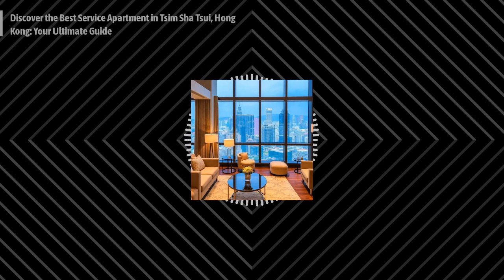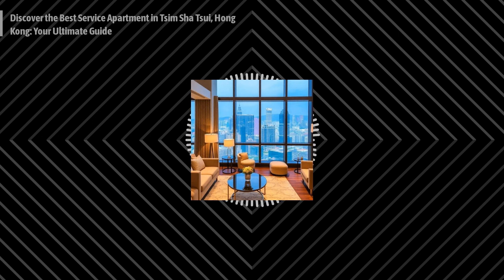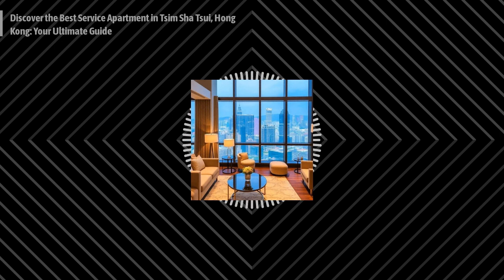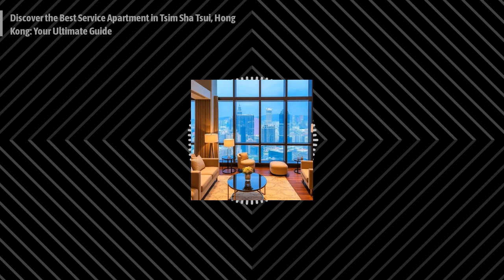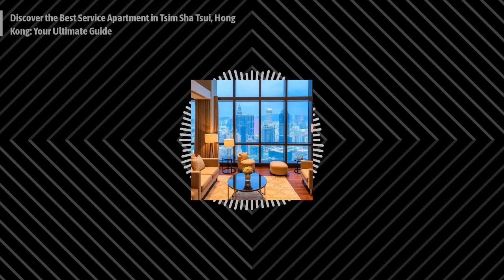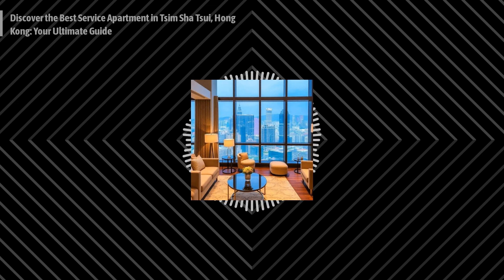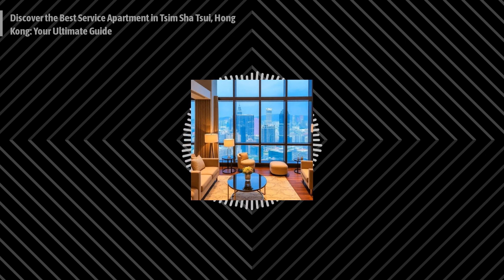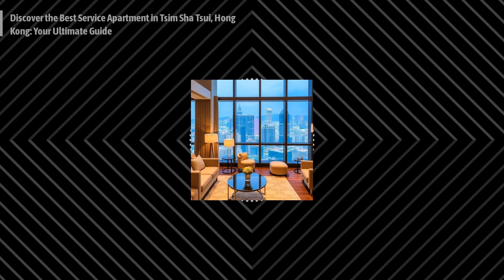Discover the Best Service Apartment in Tsim Sha Tsui, Hong Kong: Your Ultimate Guide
Looking for the best service apartments in Tsim Sha Tsui, Hong Kong? Whether you're a traveler, expat, or business professional, finding the perfect stay can make all the difference. In this podcast, we explore top-rated service apartments, hidden gems, and essential tips for a comfortable and convenient stay in one of Hong Kong’s most vibrant districts.

Tune in as we share expert insights, local recommendations, and firsthand experiences to help you discover your ideal home away from home.

🎙️ Follow & Listen on: Spotify, Apple Podcasts, Google Podcasts, and more.